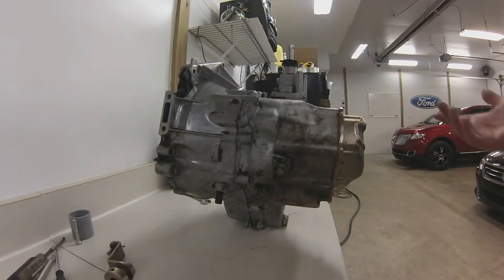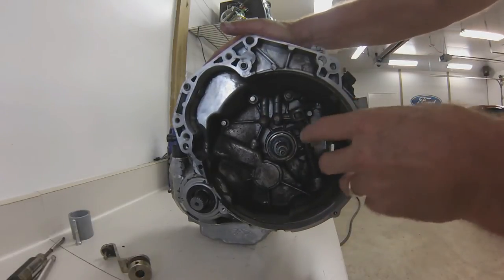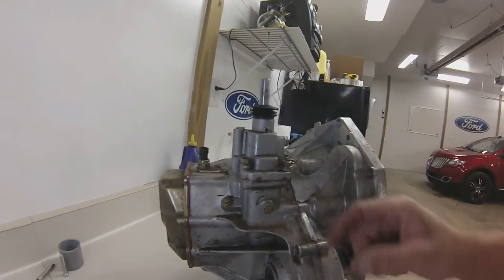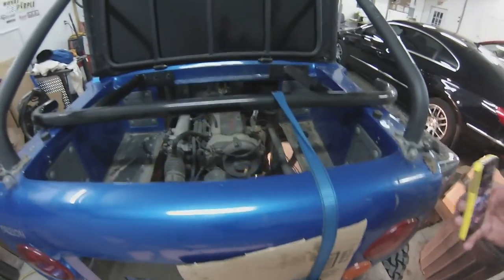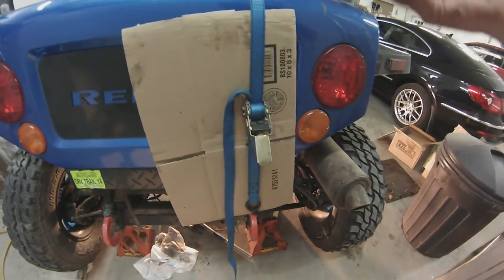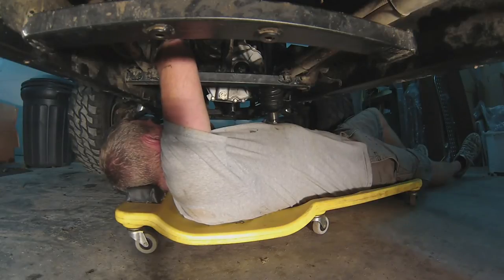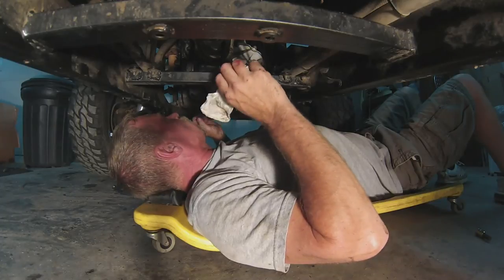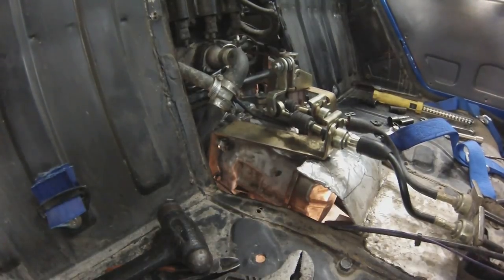Transmission install, and overview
This is an overview of the transmission being installed into a Reeper and other little tid bits